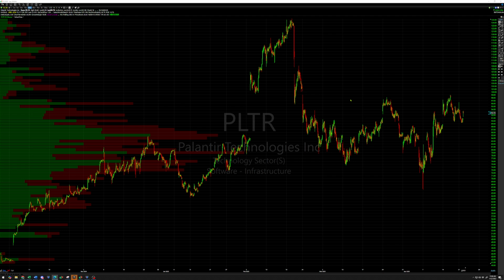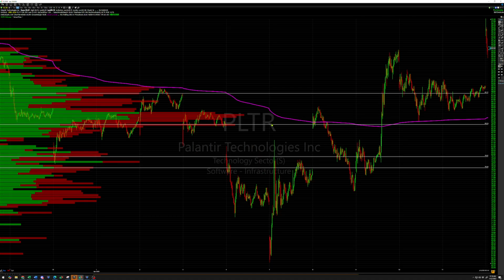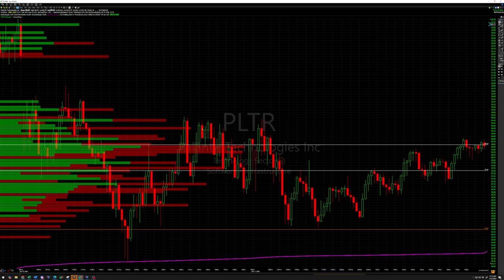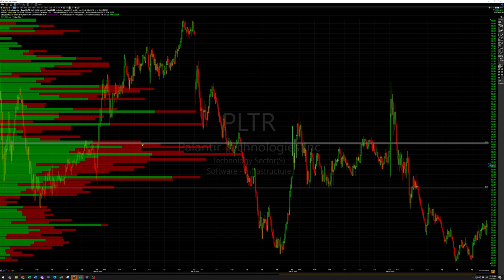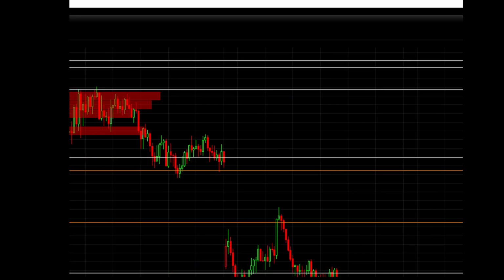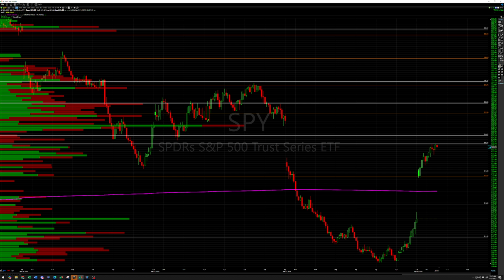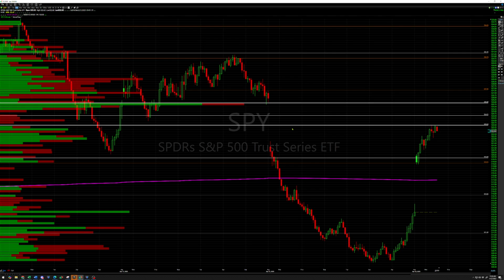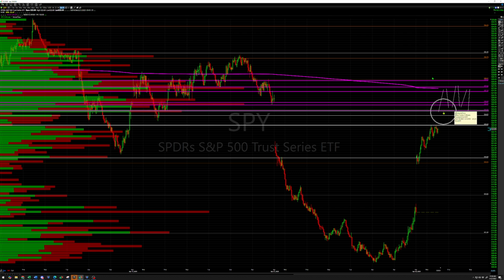quick lesson on zones